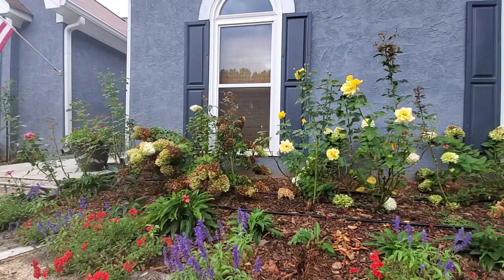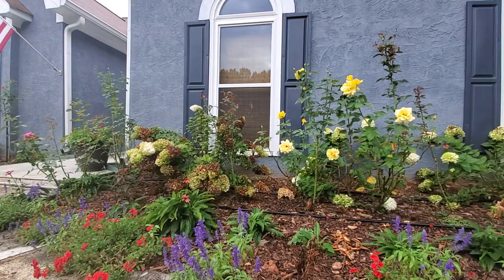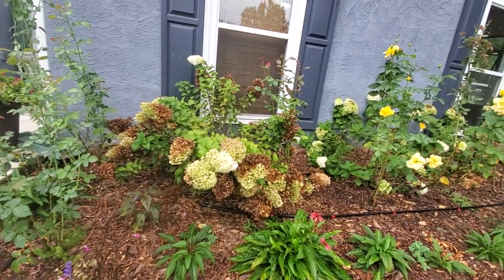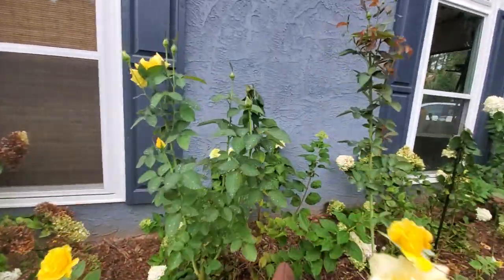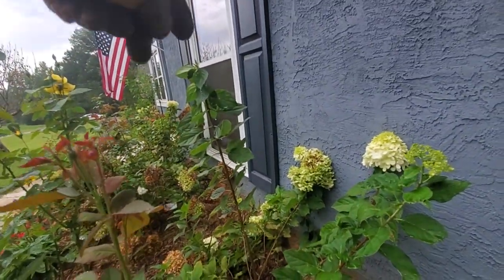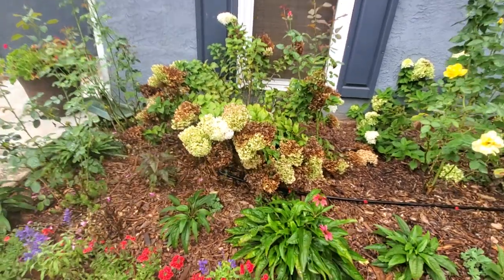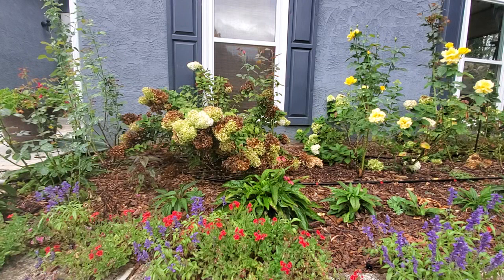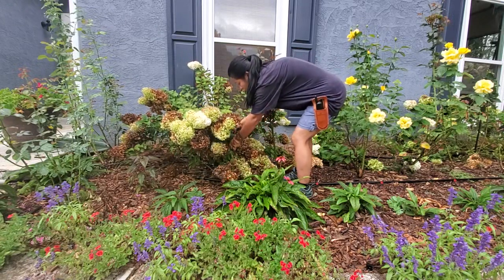some clean up and training my tree hydrangea. LOOK AT THE ROOTS ON THIS HYDRANGEA!!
My front garden looks messy so its time to trip and remove and train some plants :).  I am going to remove a bobo hydrangea as she is super messy.  then train up 2 limelight hydrangea to standard form and move them.